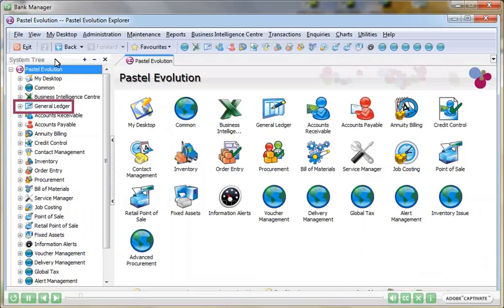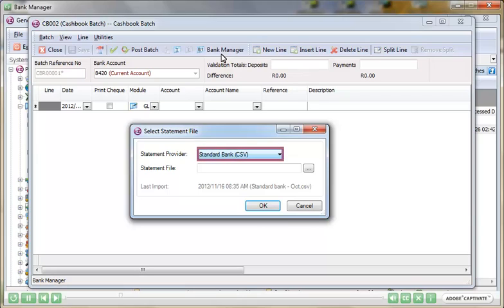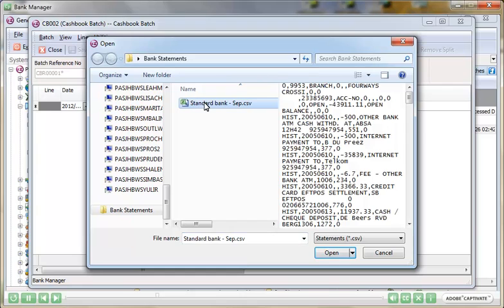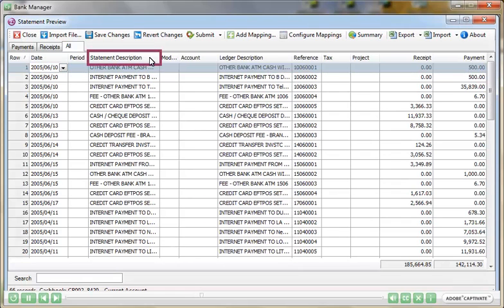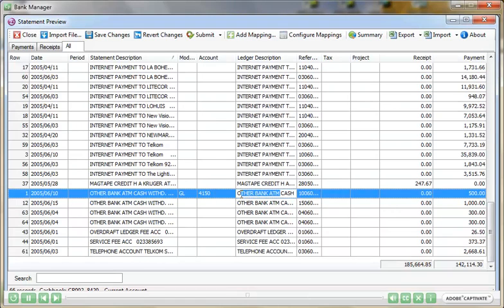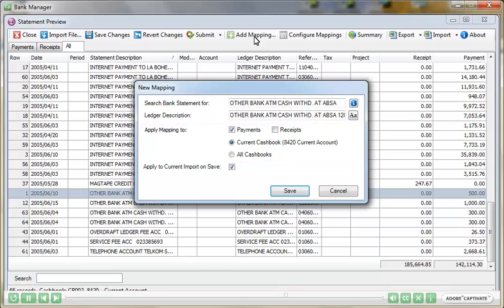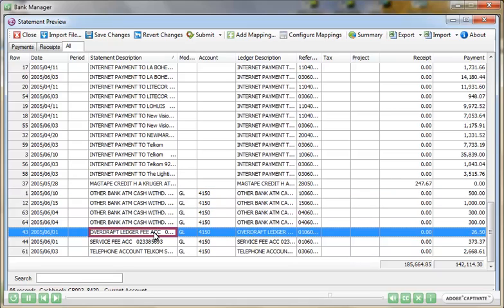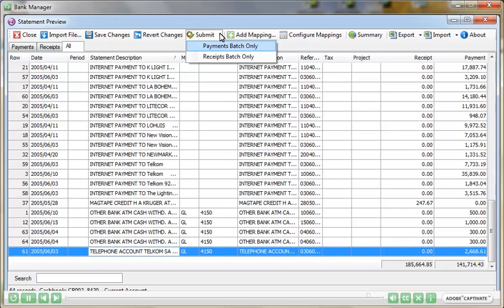1402 08 Sage Evolution Bank Manager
A quick overview of Sage Evolution's Bank Manager application, designed to save a lot of time and effort importing bank statement details and reconciling the transactions to the Cash Batches.